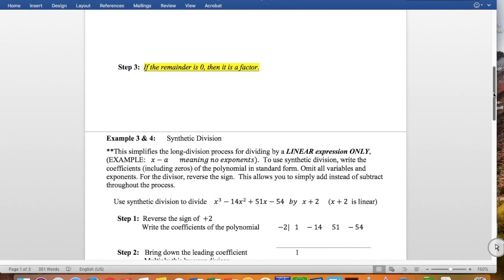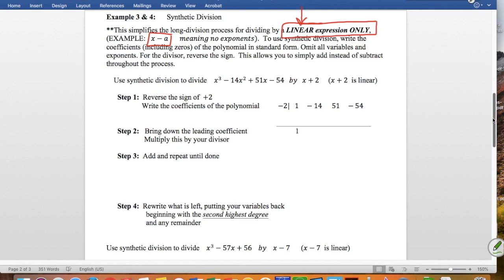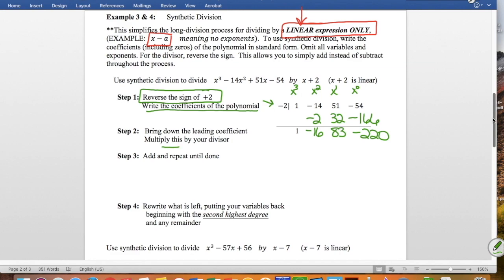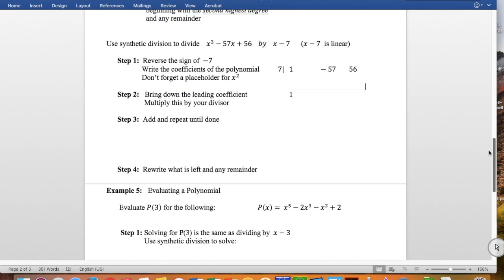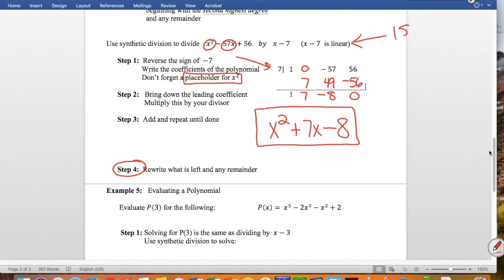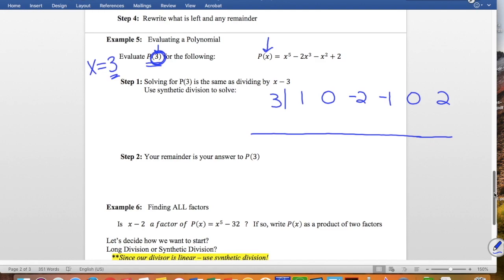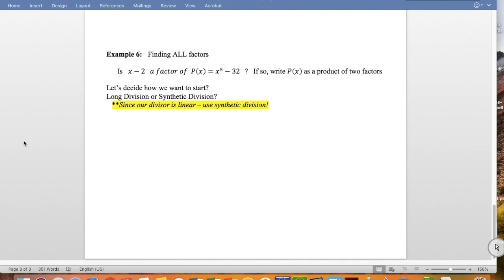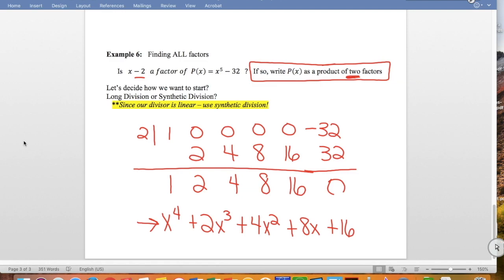Algebra 2 5 4 Video Part 2 Synthetic Division